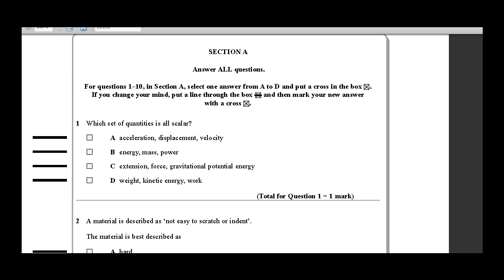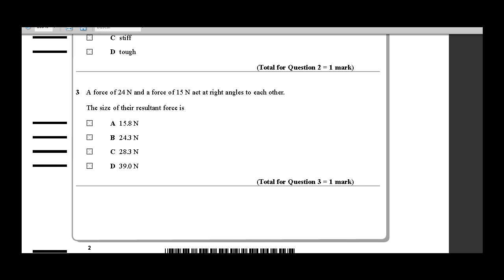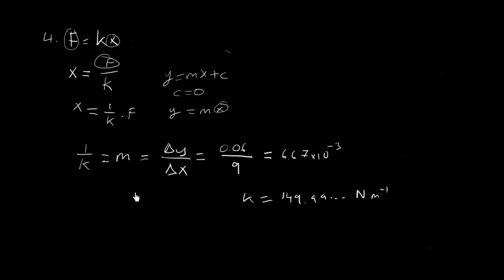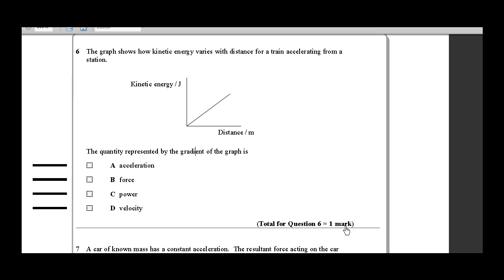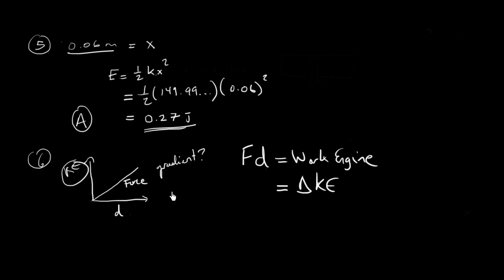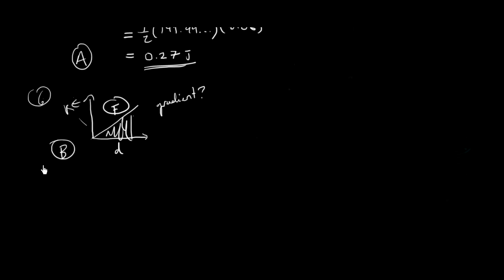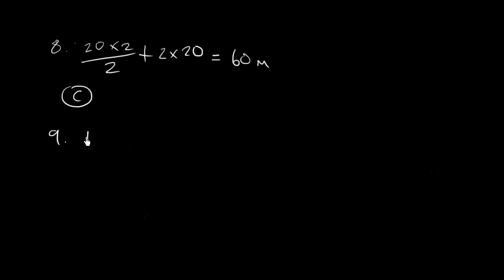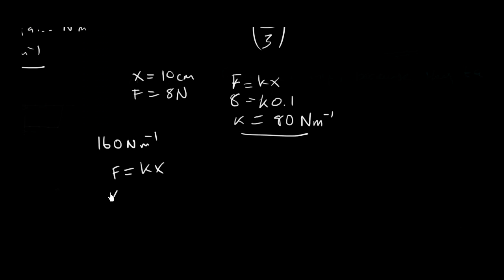June2009 Unit1 sectionA